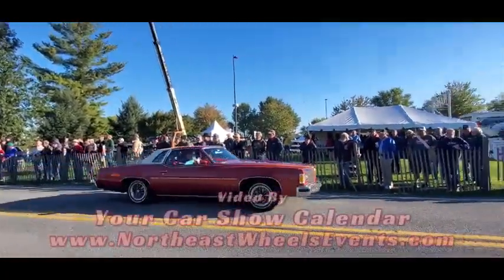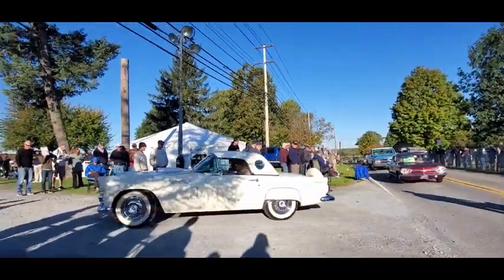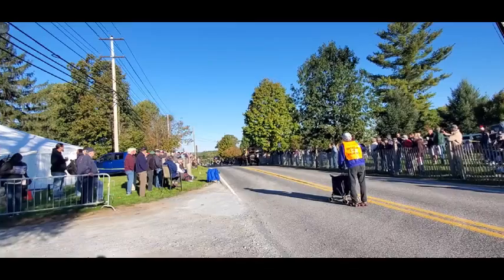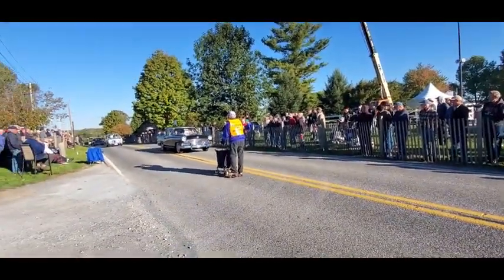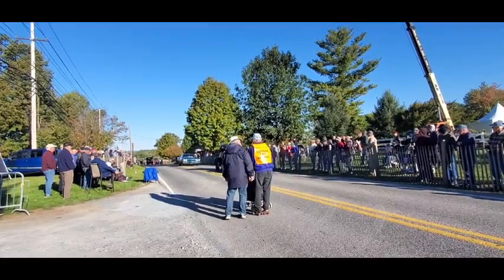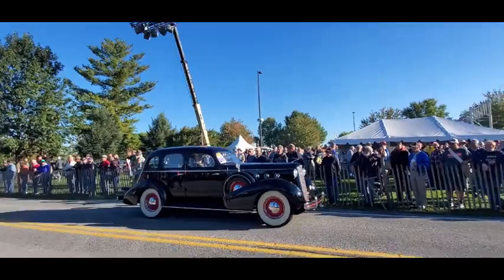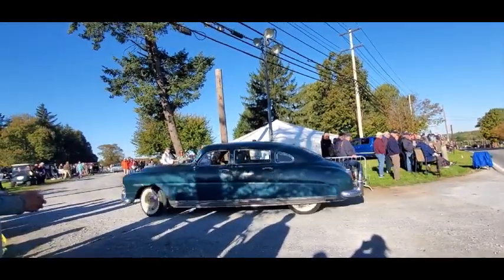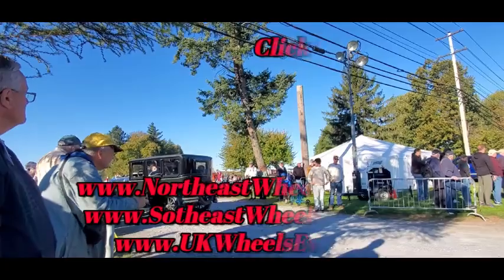Iconic Cars Arriving 2024 AACA Fall Meet, Hershey Video 9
The excitement of greeting the rolling, automotive history to the 2024 AACA Fall Meet, Hershey car show, continues ... For more photos, videos and your regional calendar of events,